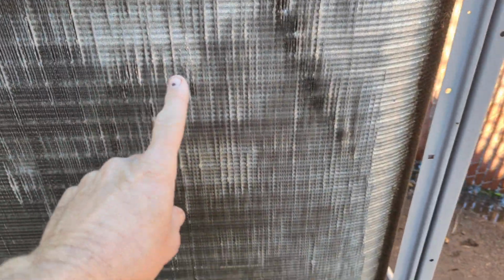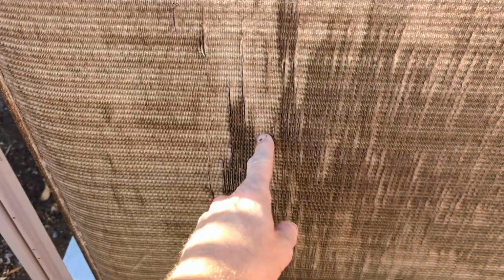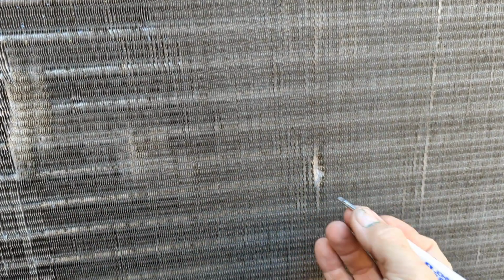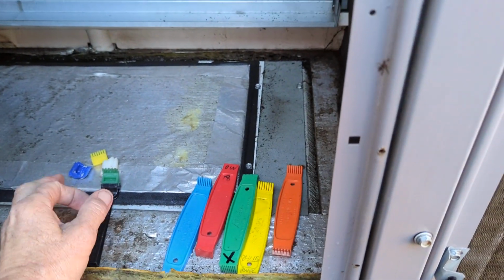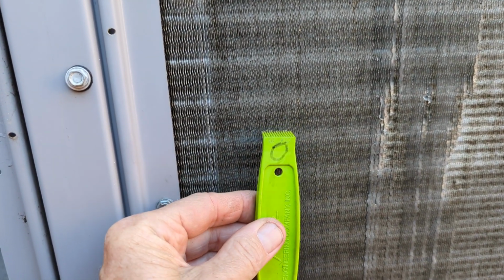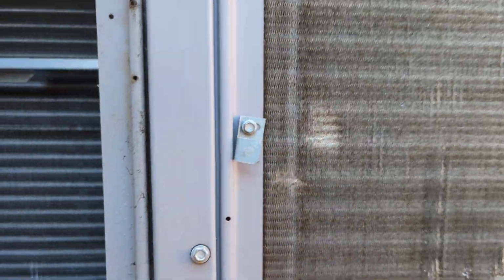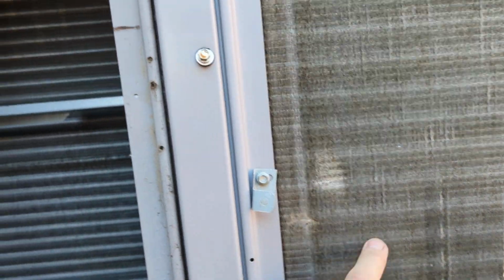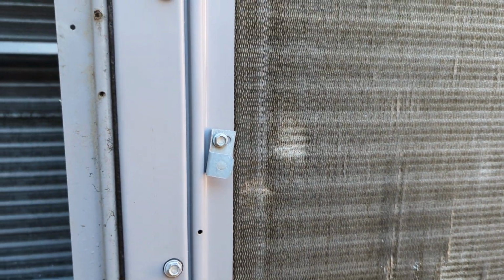air conditioner coil straightening suggestions